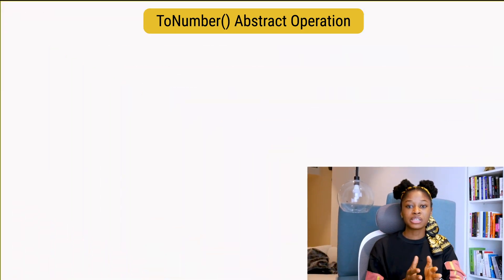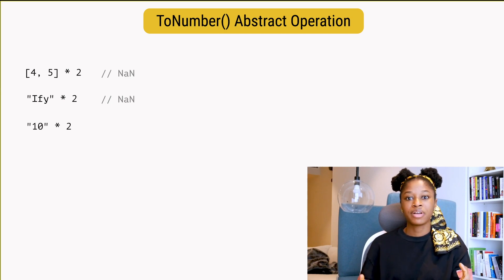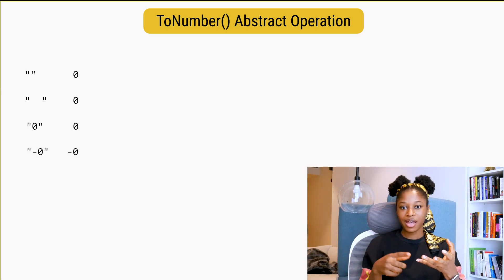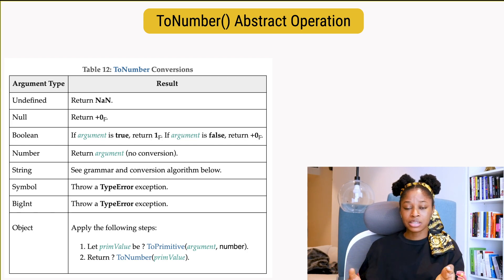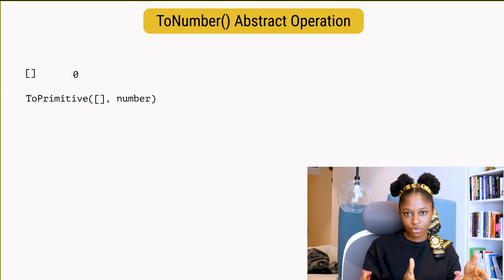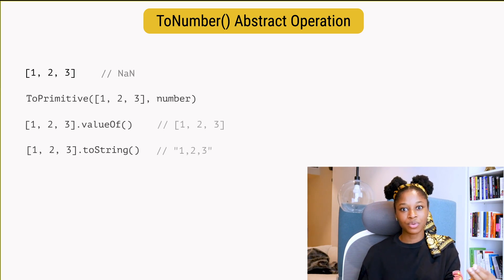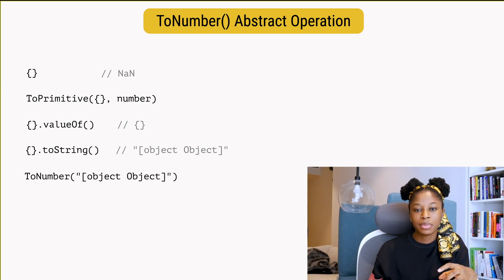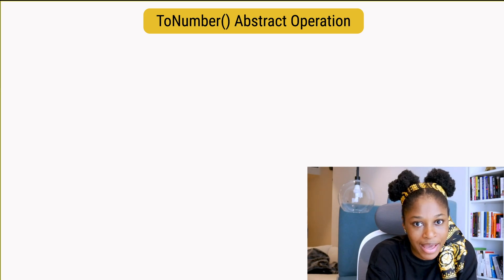JavaScript ToNumber Abstract Operation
This video explained how JavaScript implicitly converts different value data types to numbers with the ToNumber Abstract Operation.